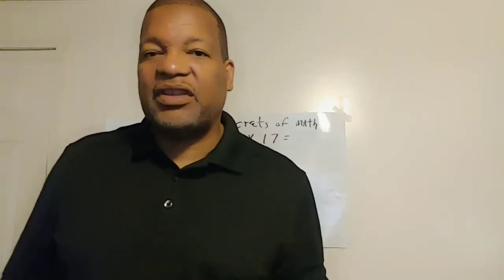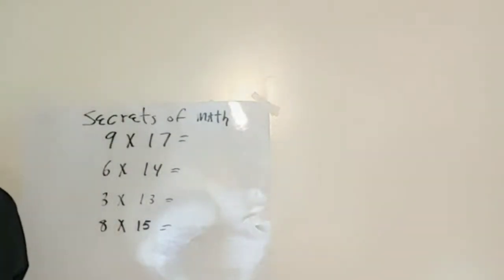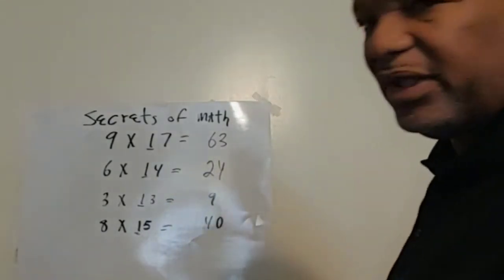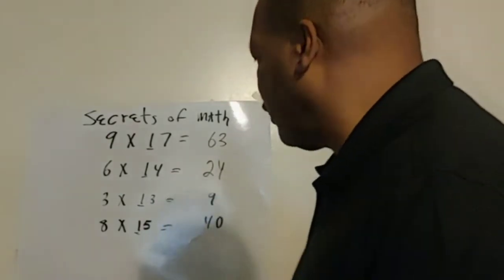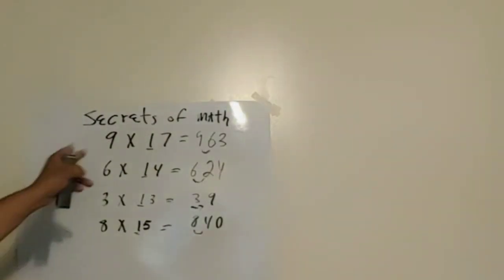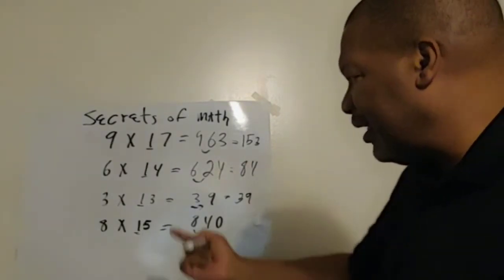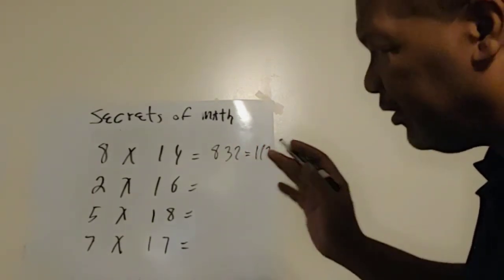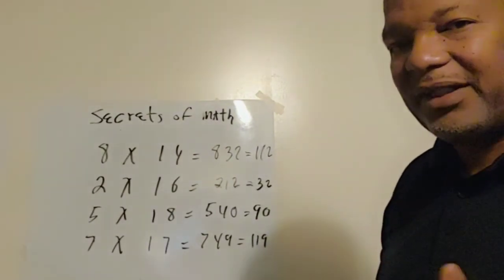Secrets of math: numbers in the teens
in this lesson you will learn to calculate any one digit number by any number in the teens. this is a very simple operation if you know the secret. bring this class you will be able to look at a number and do the important parts mentally before writing down the answer. be sure to take good notes, practice often and come back every day for more secrets of math from Life Academy.